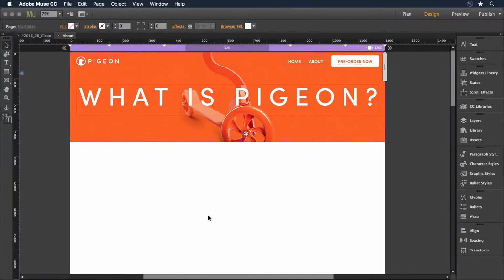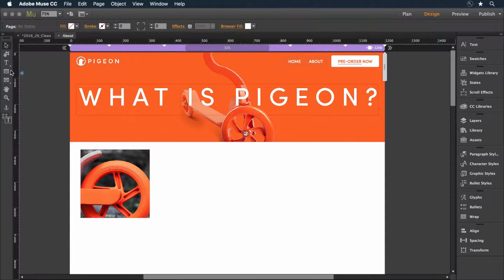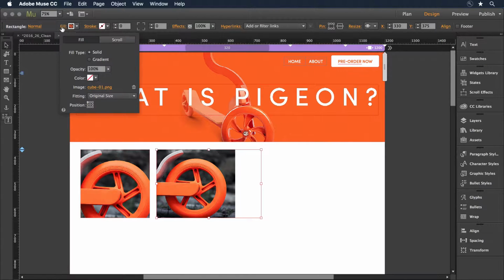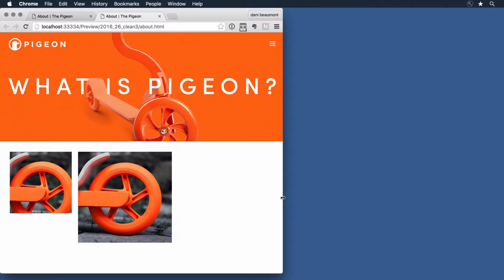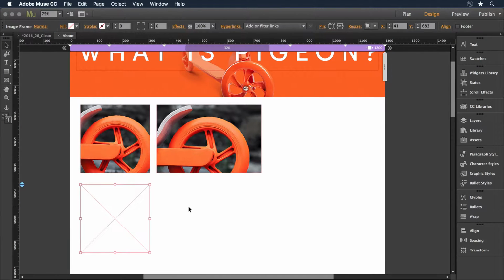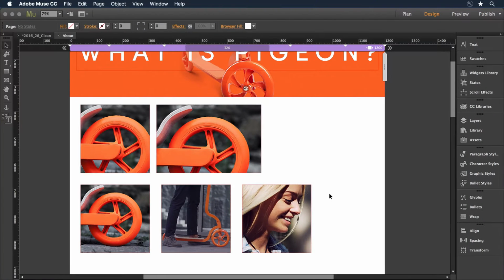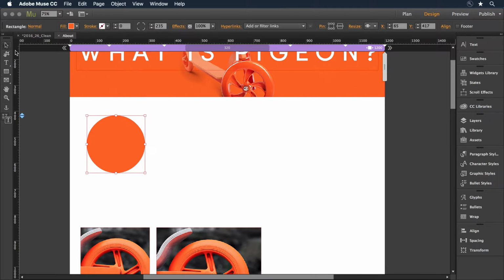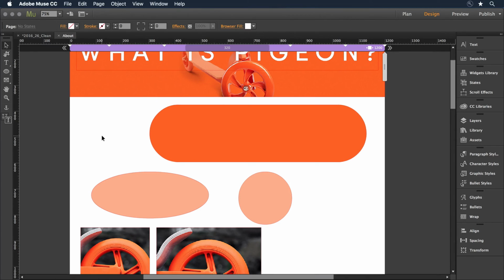Tools Improvement (Ellipse, Image Frame)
Create ellipses and circles with the new ellipse tool, and explore the Image Frame container